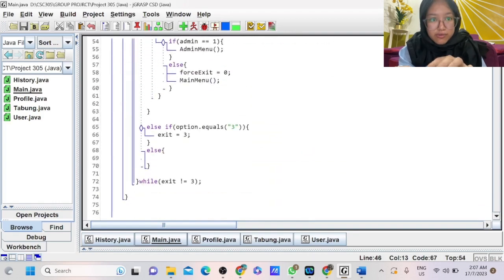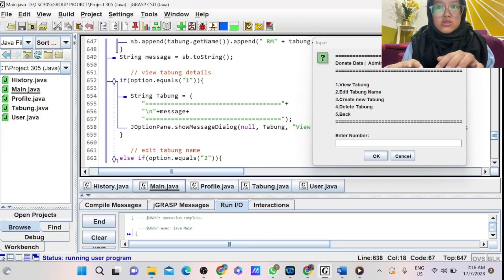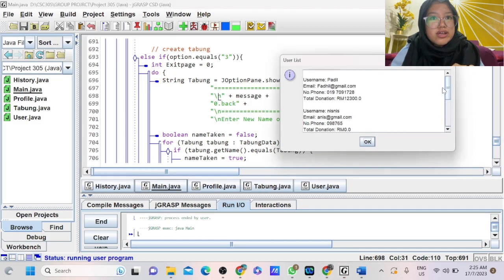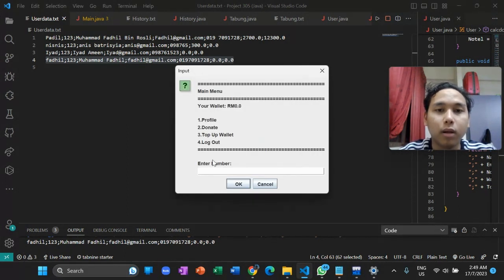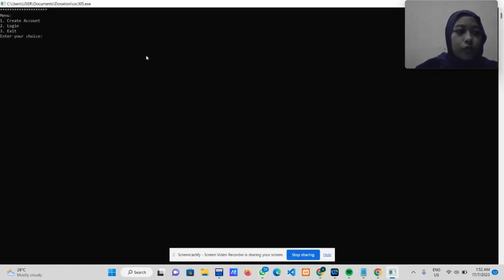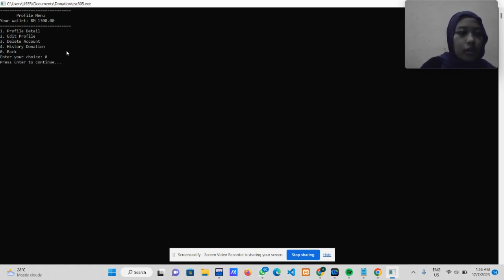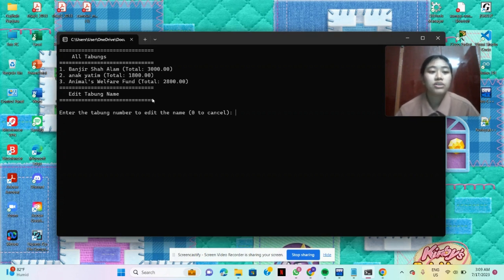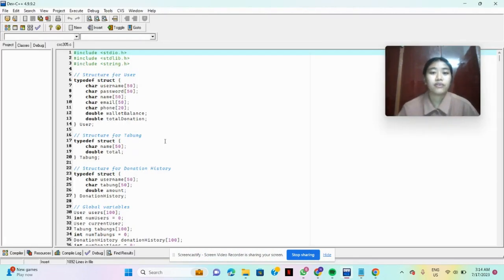Project CSC305 Donation System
Group Member
Muhammad Fadhil Bin Rosli
Anis Batrisyia Binti Adenan
NUR NAJIHAH NADJWA BINTI ZAMZURI
NURUL HUSNA RAMADHAN BINTI ABDUL RAHMAN